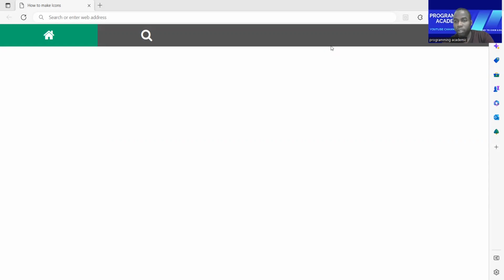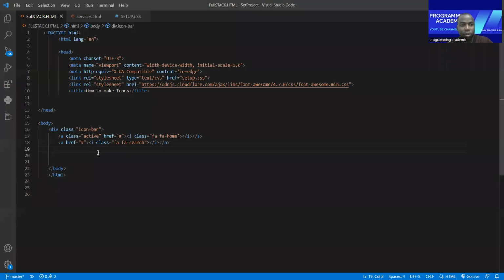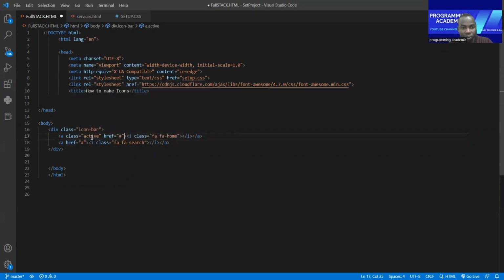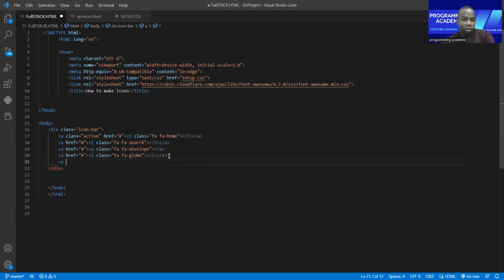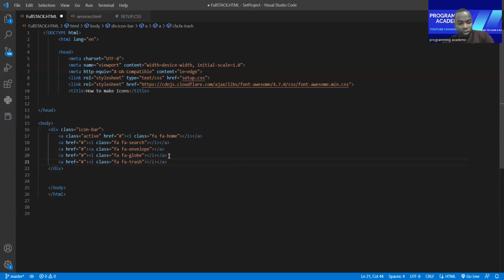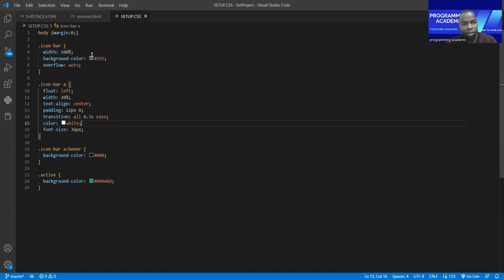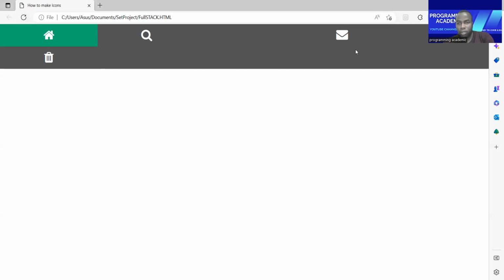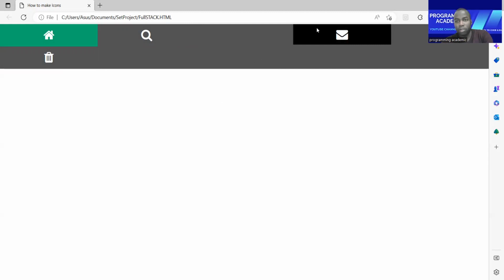HTML Icon Mastery: Transform Your Website with Custom Icons!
Using an Icon Font:HTML Icon Mastery: Transform Your Website with Custom Icons!
Icon fonts provide scalable vector icons that can be styled and customized using CSS.
Choose an icon font library, such as Font Awesome or Material Icons, and include the font library in your HTML file. This is typically done by adding a link to the font CSS file or using a CDN (Content Delivery Network).
Identify the specific icon you want to use from the font library's documentation or examples.
Insert the icon using the appropriate HTML element and add the relevant CSS classes or attributes provided by the icon font library.
Example using an icon font (Font Awesome):

In this example, we include the Font Awesome CSS file from a CDN. We then use the  element with the class fas fa-heart to display a heart icon. The fas class represents the Font Awesome Solid style, and fa-heart represents the specific heart icon.

You can explore the documentation of the chosen icon font library to find the appropriate classes or attributes for the desired icons and to learn about additional customization options, such as size, color, and animation.

Choose the method that best fits your needs, whether it's using an image or an icon font, and incorporate it into your HTML code to display icons on your web page.

It can be great to use various icons from several sources to enhance your HTML document. However, the icons should be used consistently. The end-user will need to understand the design and use of the icon to have the proper effect.
The following terms relate to common icon use. While not entirely necessary for using the icons in this guide, this knowledge can help you understand why you would use one library over another.
To display an icon in HTML, you can use either an image or an icon font. Here are two common approaches:

Using an Image:
Find an icon image file in a suitable format, such as PNG or SVG. You can create your own icon or find one from various icon libraries available online.
Save the icon image file in a directory within your project.
Use the img tag to display the icon image in your HTML code. Set the src attribute to the file path of the icon image.
Optionally, you can specify the alt attribute to provide alternative text for the image, which is helpful for accessibility purposes.html how to use font awesome icons#how to use font awesome icon without internet#how to use fontawesome icon in html css#how to make loading icon by css and html#ui design#font awesome html#css icons#font## awesome 5#font awe some cdn#font awesome download#font awesome 5 how to use#font awesome 6font awesome offline#font awesome cdn#font awesome css